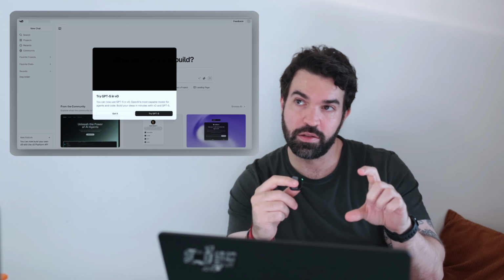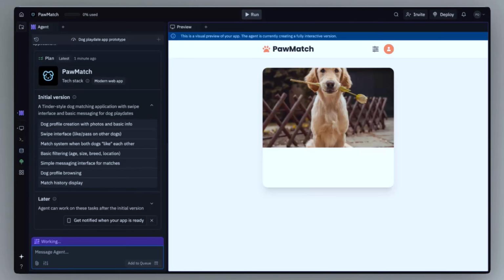Best Ai Coding Tool for Non-Technical People in 2025 (Lovable vs Bolt vs ... no coding needed )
Anyone can build applications with Ai today.  If you’ve been wondering which Ai app builder is worth your time, this will save you hours of trial and error.

In this video I talk about which  tool does best, how easy or hard they are to use for non-technical people, and who they’re best for.

I’ve tested the most popular AI tools for building apps for non-techincal people, from the most difficult like Cursor, GitHub Copilot, and Windsurf, to the middle-ground options like Replit and V0, to the undercooked ones like Figma Make and Bolt.new… and finally, my favourite: Lovable.